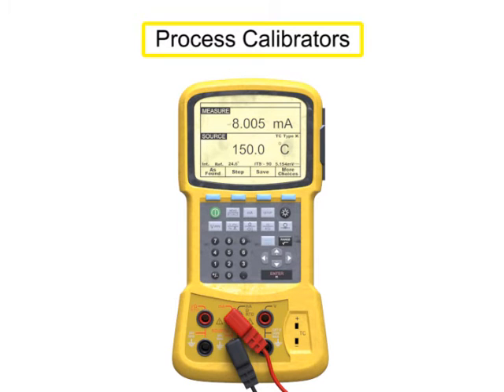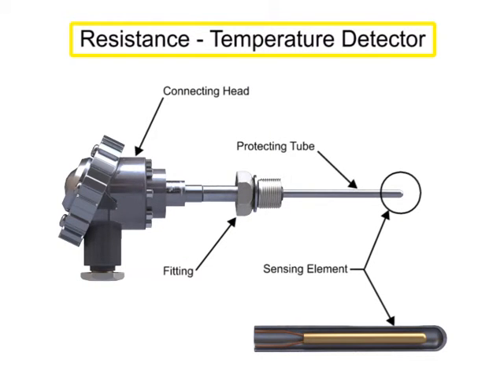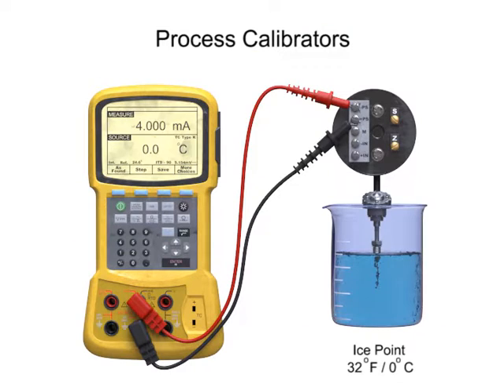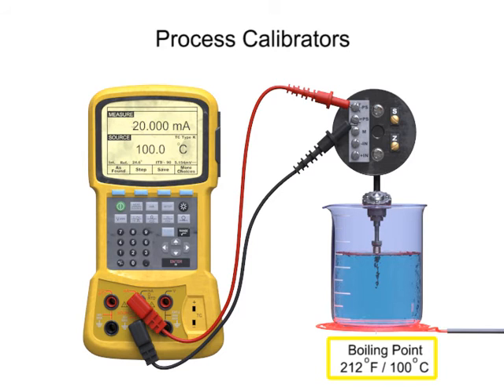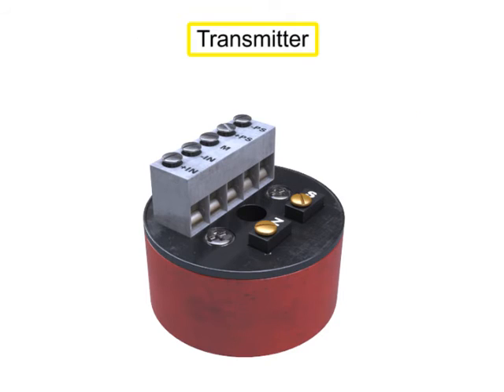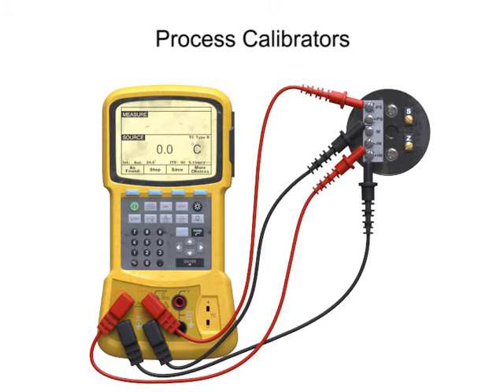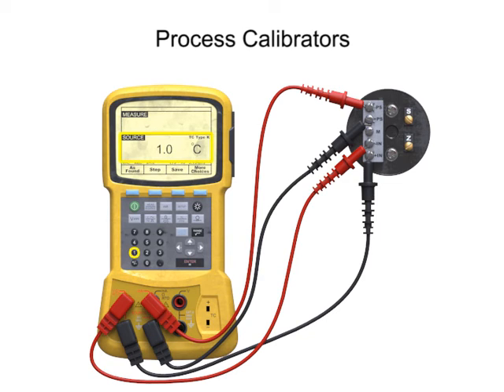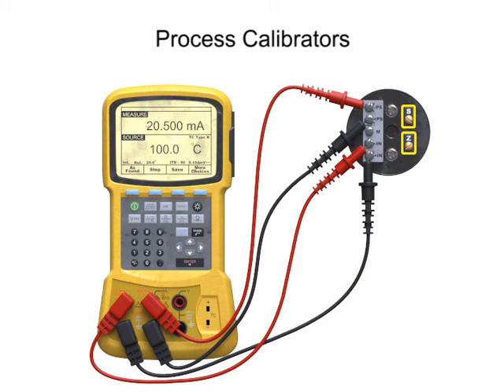How do Process Calibrators Work?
Process calibrators are used by technicians to measure and calibrate sensors and transmitters. Watch this video to learn more.